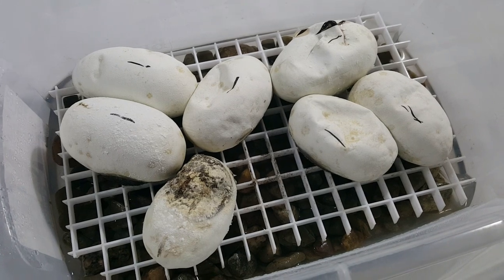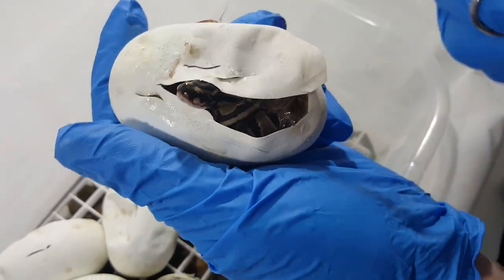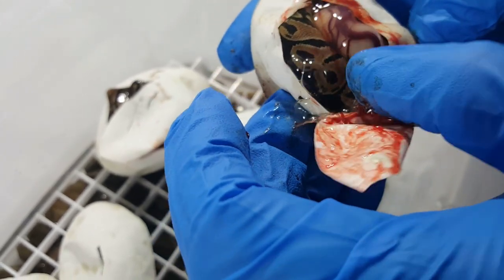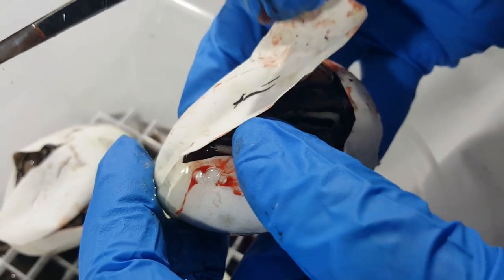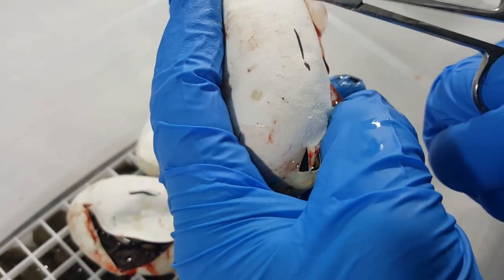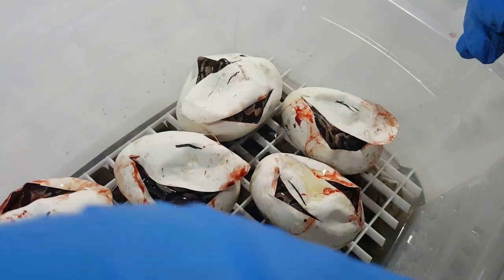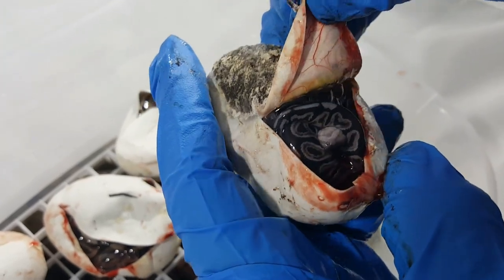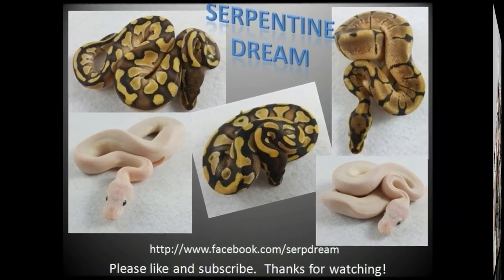2017 Clutch 2 Egg Cutting Ball Python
We are Serpentine Dream, and this is our second clutch of 2017.  These eggs came from pairing a GHI male with a Het Red Axanthic female Ball Python.